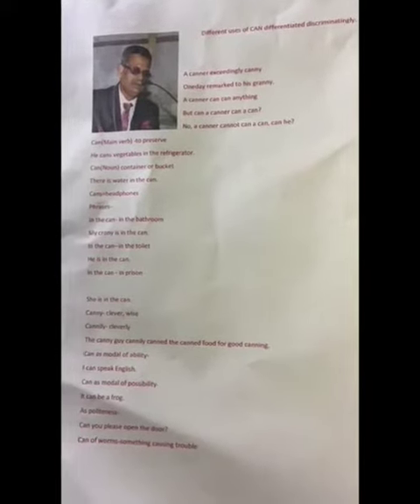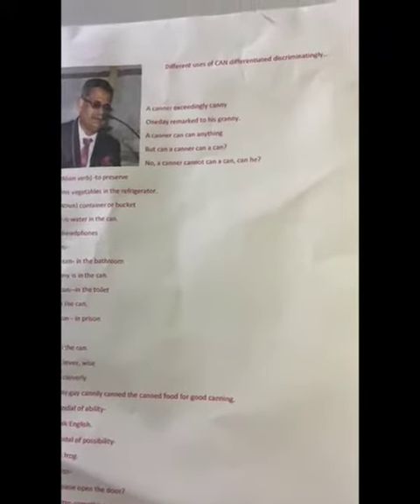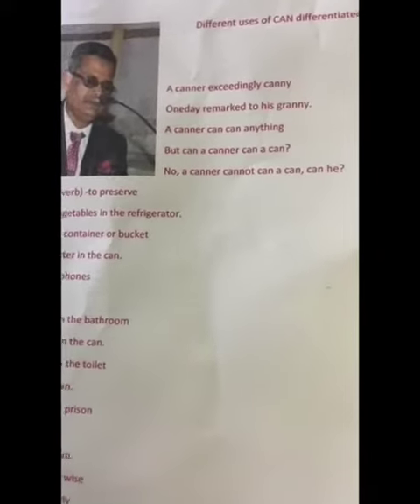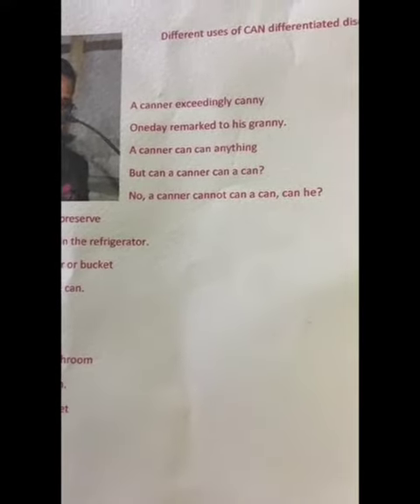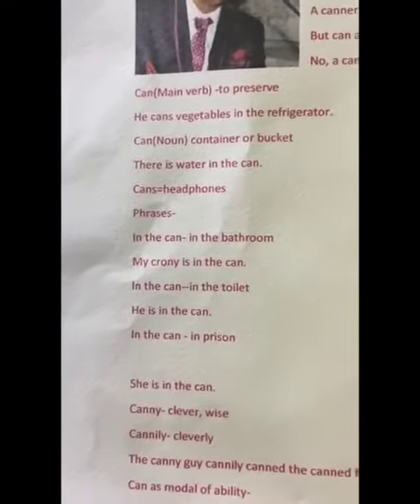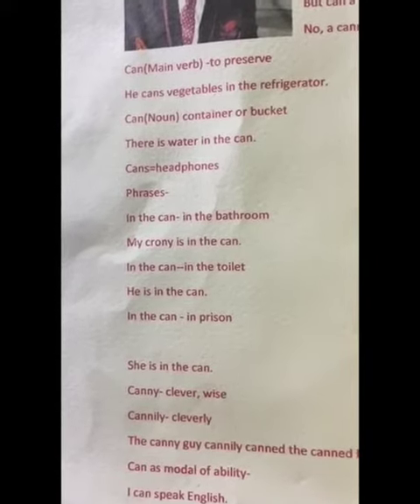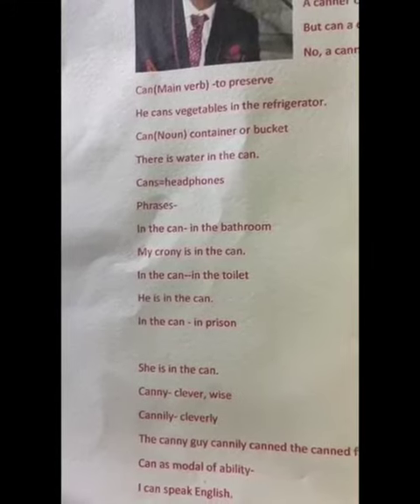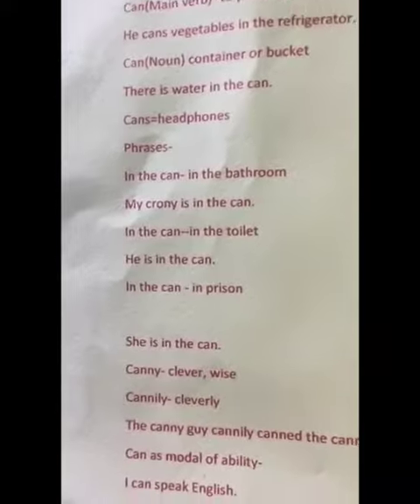Uses of CAN in a variety of ways...